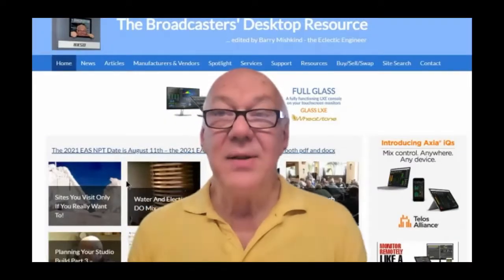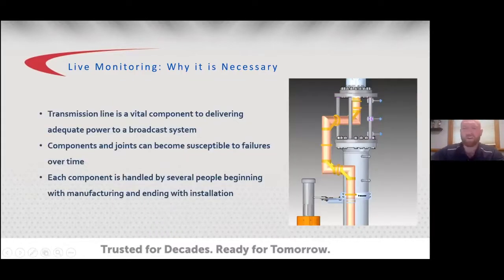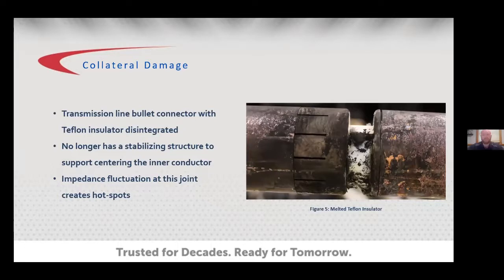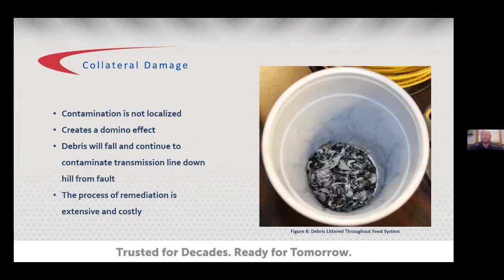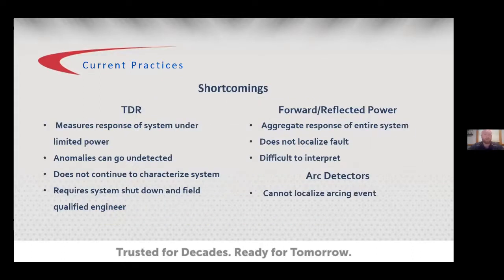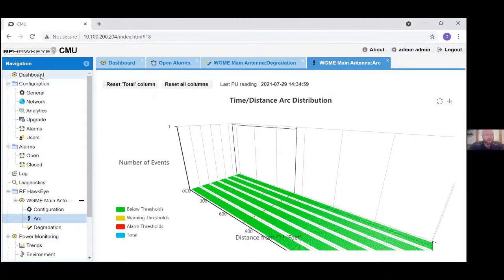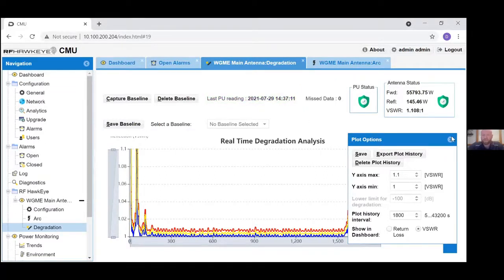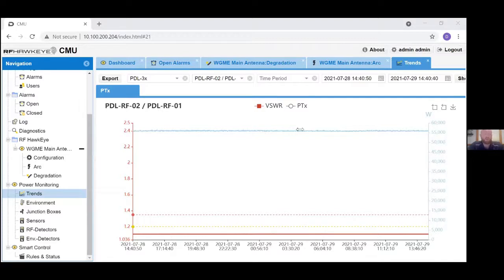RF Hawkeye on the BDR Lunch Gathering 7/29/21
Dan Glavin from Dielectric explains the technology behind the RF Hawkeye and demonstrates it live.